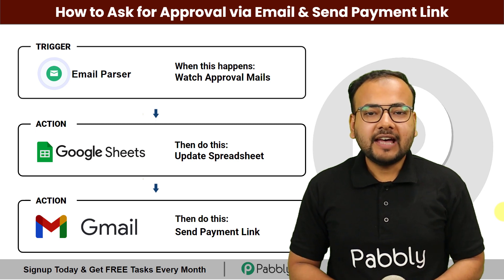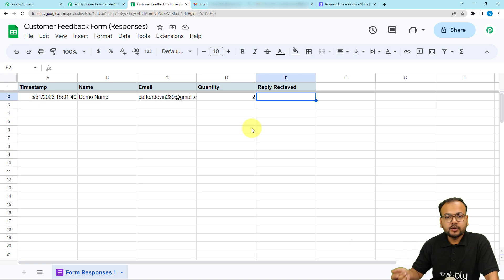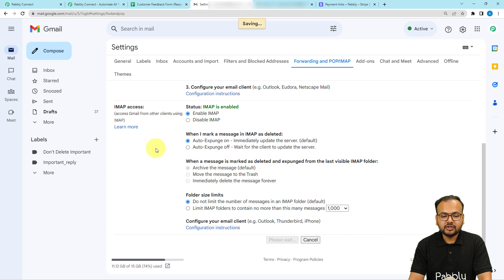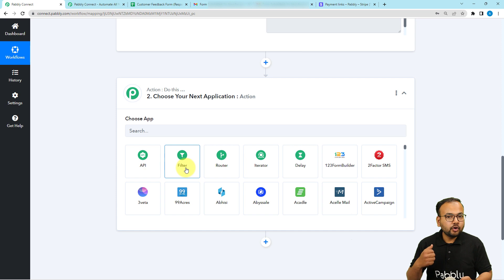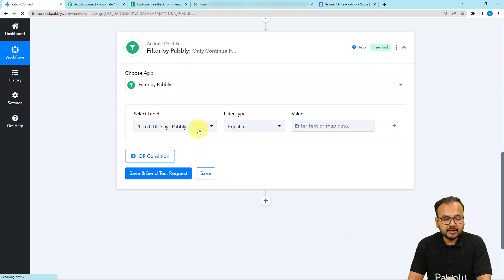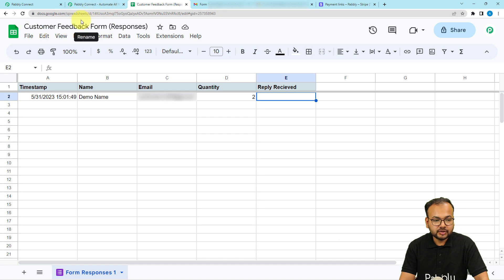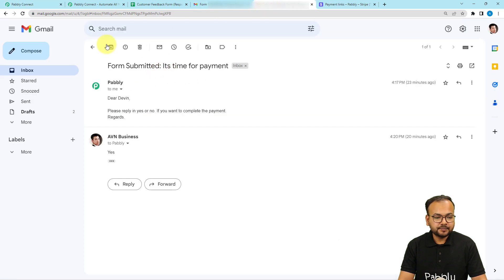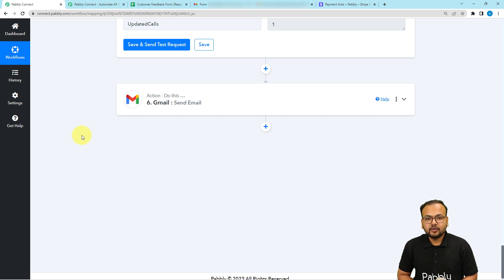How to Ask for Approval via Email & Send Payment Link - Gmail Automation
In this video, we will learn Gmail Automation using Pabbly Connect.
Through this integration, you can automate the task of asking for approval via email and sending a payment link to your recipients. Say goodbye to manual follow-ups and delays. You can simplify your approval and payment procedures, enhance communication, and expedite transactions, all while saving time and improving customer satisfaction.

1. Automation: Pabbly Connect offers automation capabilities that can help you automate mundane and repetitive tasks. This allows you to save time, money and resources.

2. Integration: Pabbly Connect provides a wide range of integrations so that you can connect different web services with each other. This helps you to create smarter workflow processes and make your business more efficient.

3. Security: Pabbly Connect takes security seriously and provides an industry-standard security system to protect your data and applications.

4. Scalability: Pabbly Connect is highly scalable and allows you to easily add new applications and services to your workflow.

 5. Cost-effective: Pabbly Connect is cost-effective and provides plans for different business sizes.